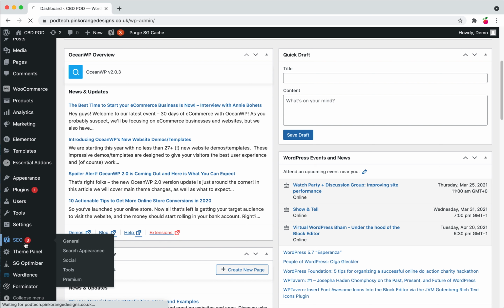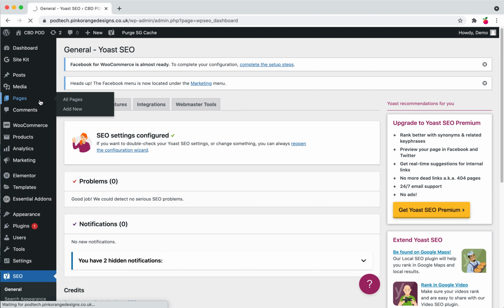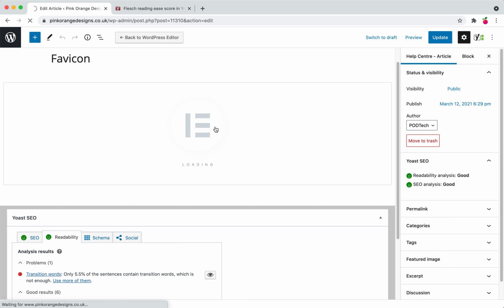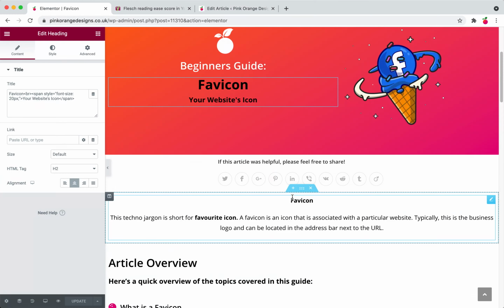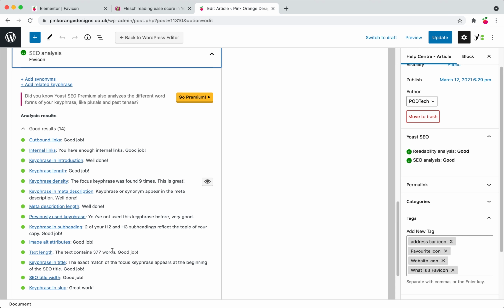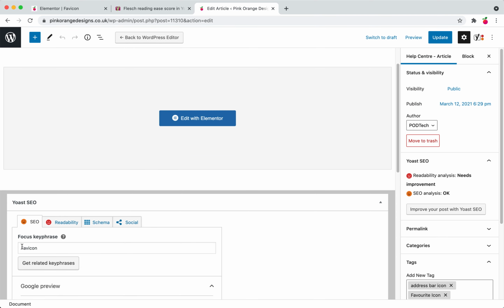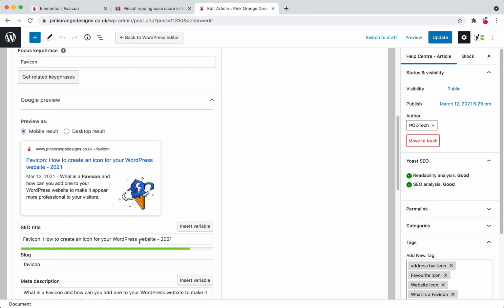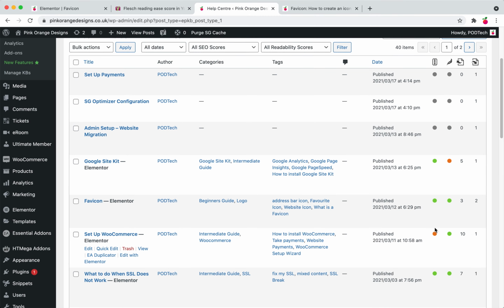WordPress Website: Web Building Part 5 - Yoast SEO and Google Ranking - 2021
In this series we look at how to setup and optimise your WordPress website. PODTech will walk you step-by-step through the entire build, from start to finish! All the plugins we use are completely free.

In this video we will cover the following topics:
1. What is SEO
2. What does Google rank for
3. Yoast SEO
4. Readability
5. Flesch
6. Formatting content for user and Google
7. SEO Score
8. Focus KeyPhrase
9. How to format a page and post for SEO
10. Meta Description
11.Featured Image